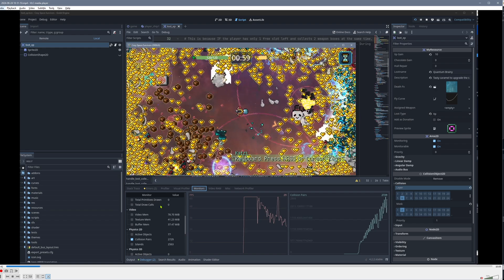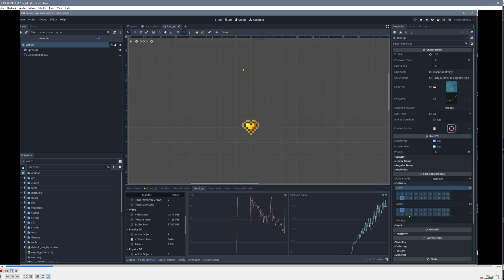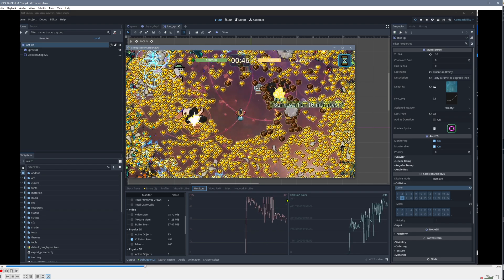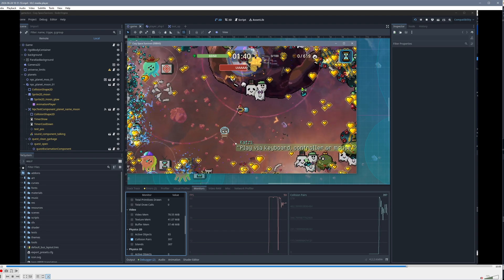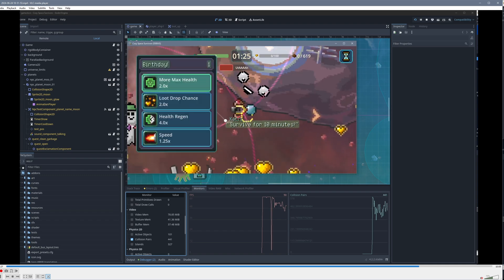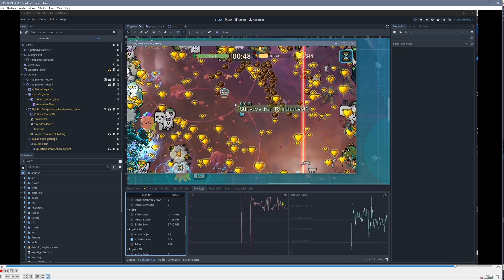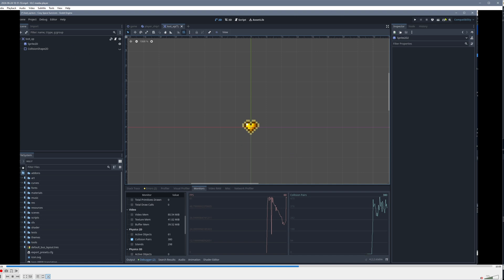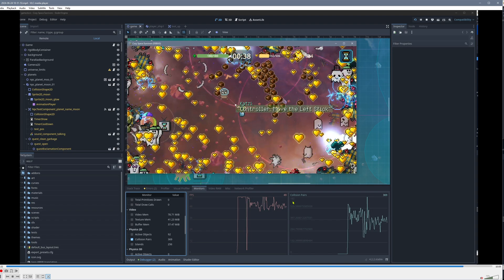Godot 4.2.2: I gained 20 FPS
I gained ~20 FPS by:
1. Reducing collision pairs by correctly setting up the collision layer/mask
2. Clustering objects
3. Removing sprites